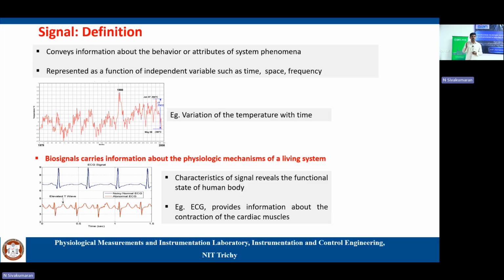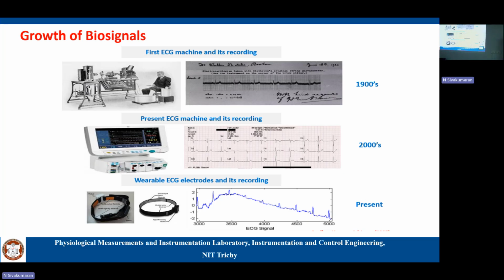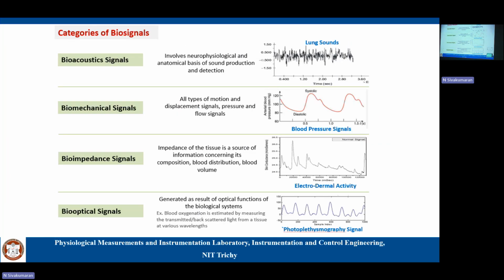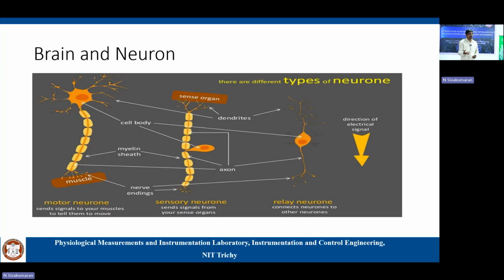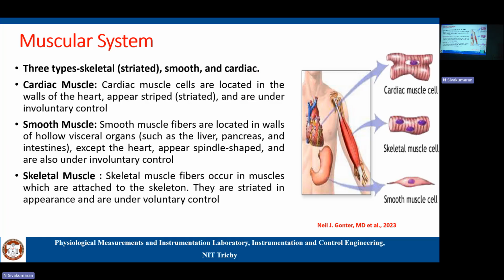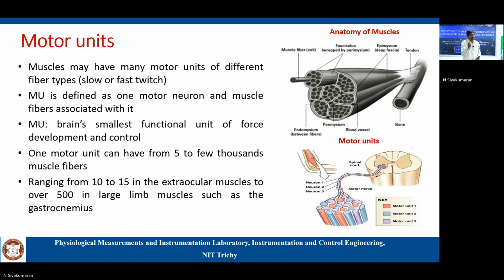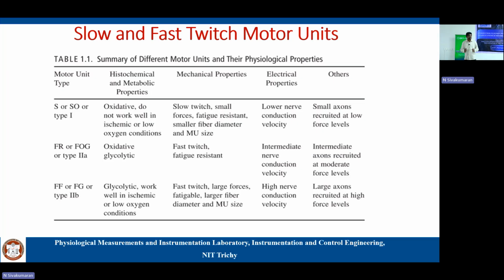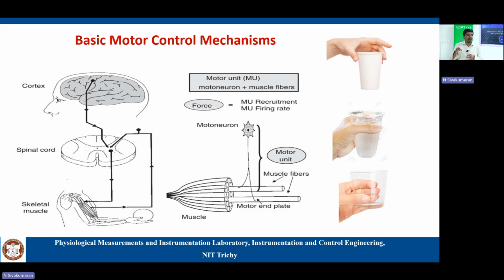L03 Fundamentals of Electromyography: Surface EMG and Upper Limb Applications